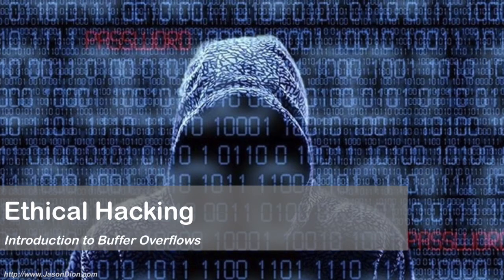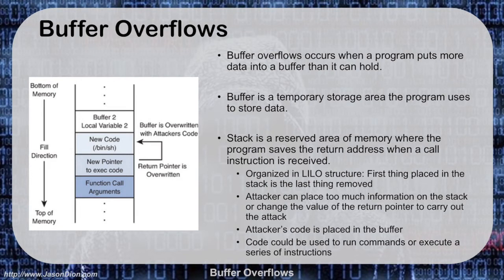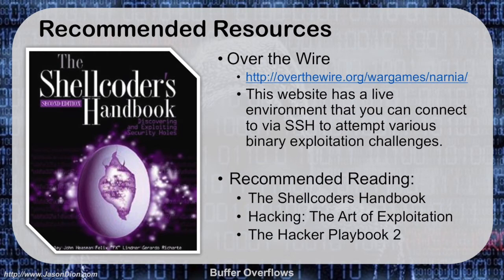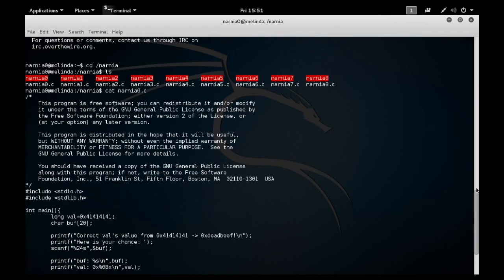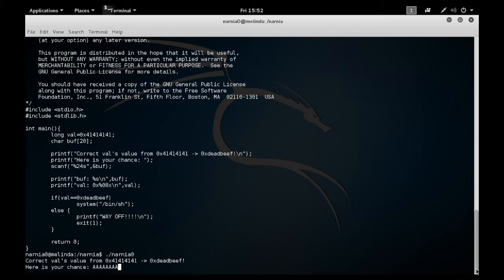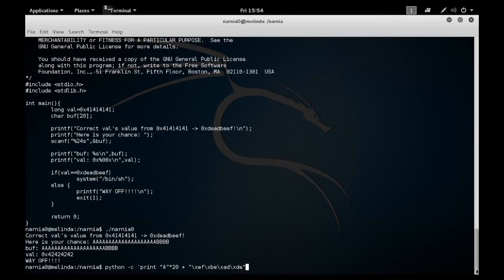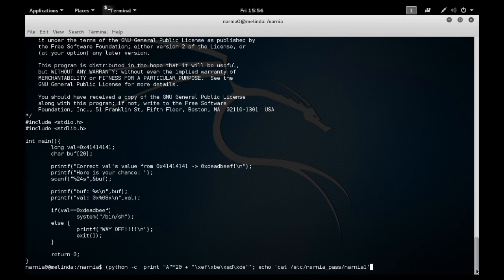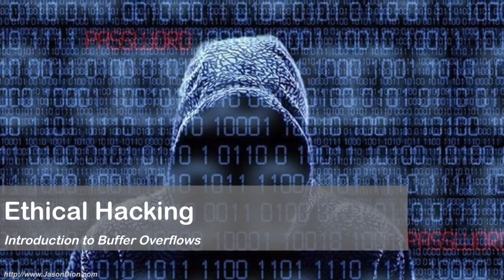Introduction to Buffer Overflows (Penetration Testing and Ethical Hacking)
A basic introduction to conducting a buffer overflow attack and understanding the concepts behind a very simple buffer overflow to execute a malicious program against a server.